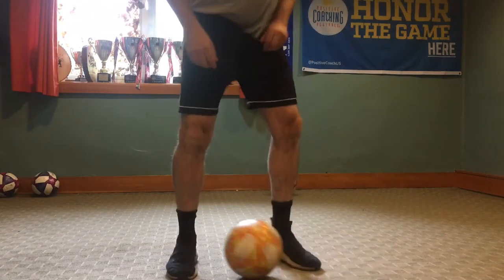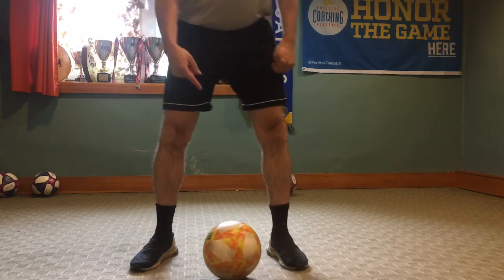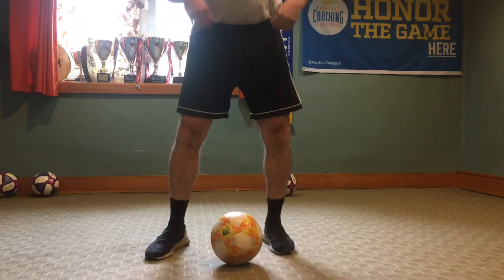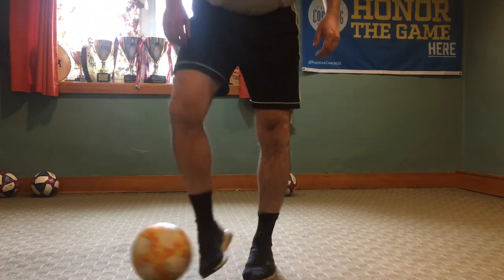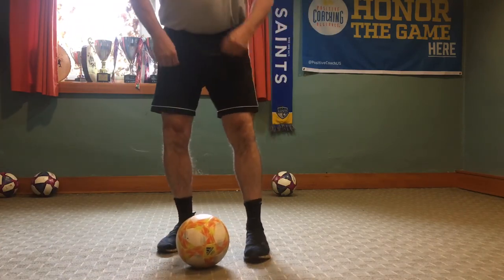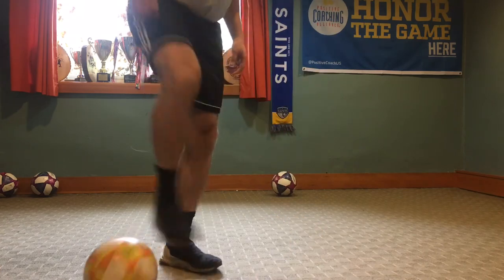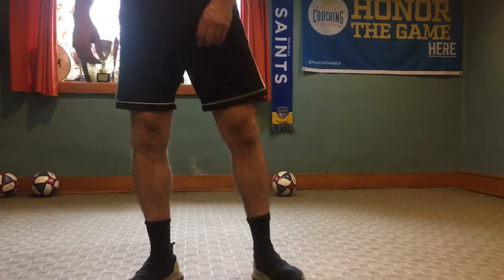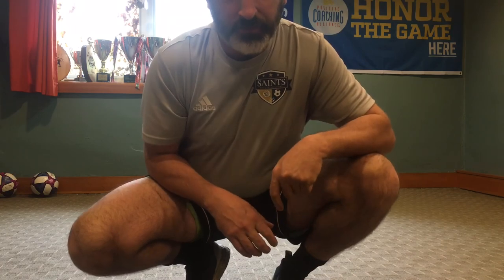Saints Academy Ball Mastery Train